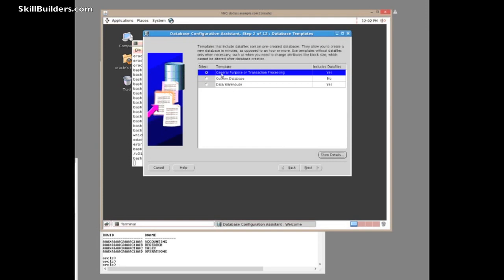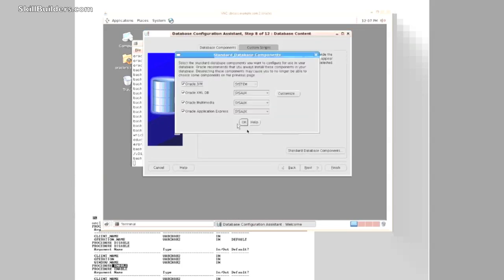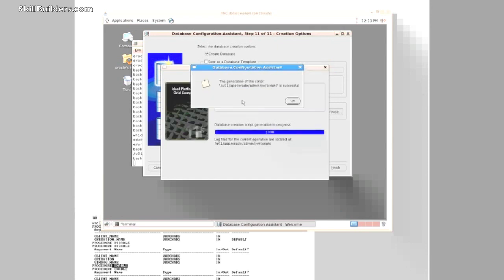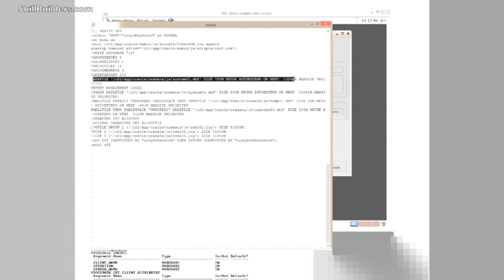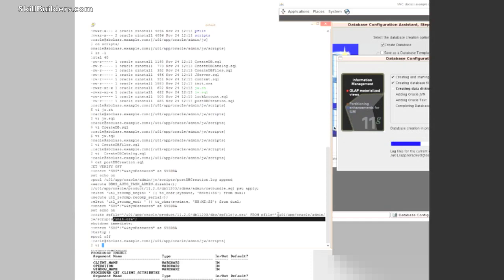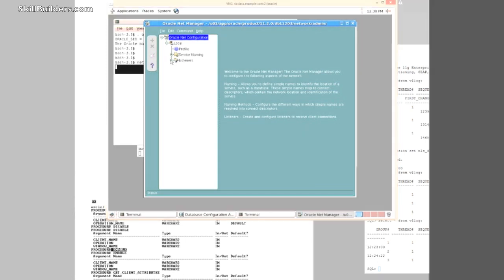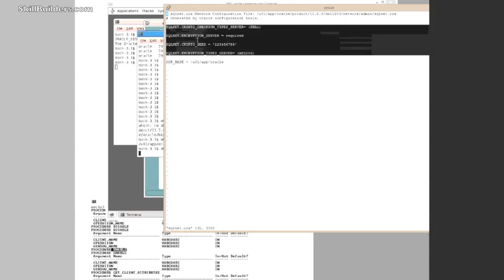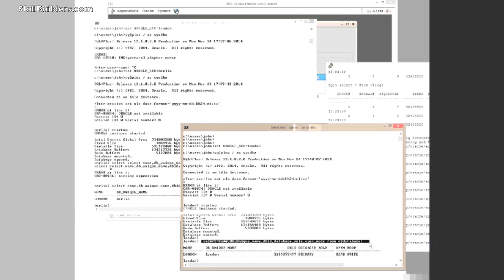How to Create a 12c Database with DBCA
Learn how to use the Oracle 12c Database Configuration Assistant (DBCA) to create a new database.  OCM John Watson, SkillBuilders super-uber DBA, walks and talks you through each step in the process.